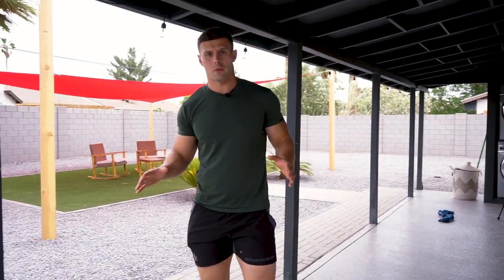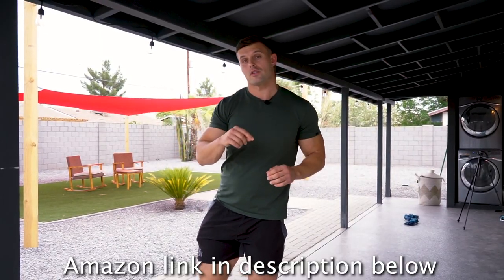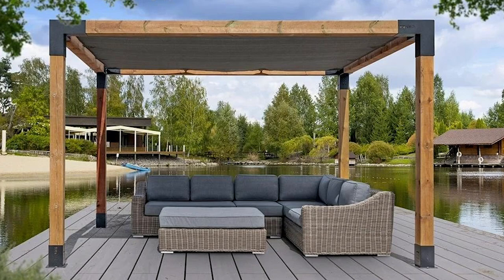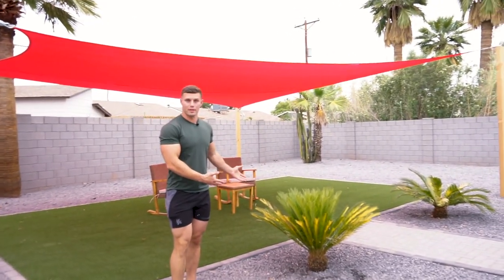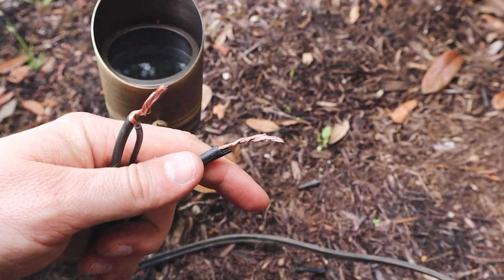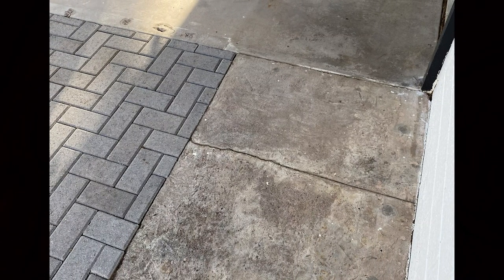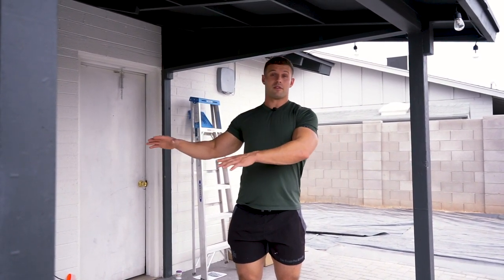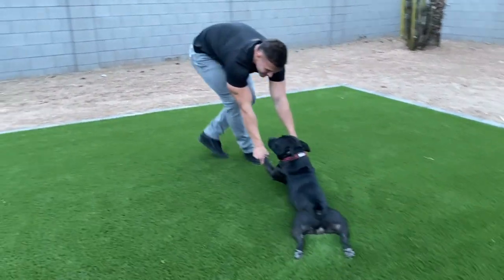5 Cheap Landscaping Upgrades to Transform your Backyard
20x20 Sail Shades $109

Bjorn Modern Pergola Kit $343

MY NEXT UPGRADE Atomi Color Changing String lights $99

Hope you guys like the video, thank you for the support!